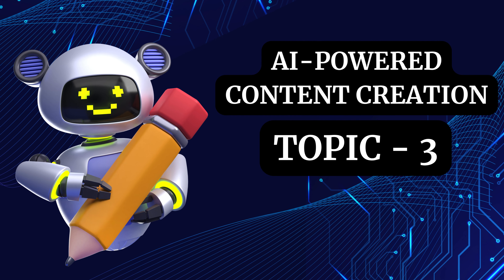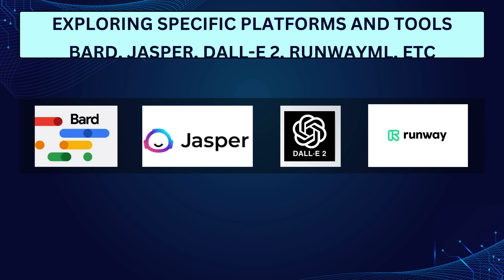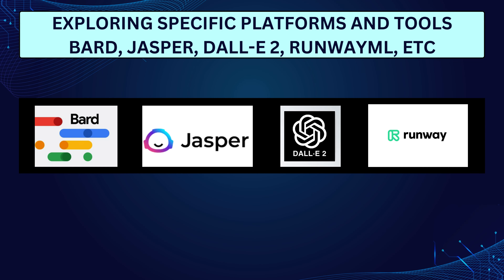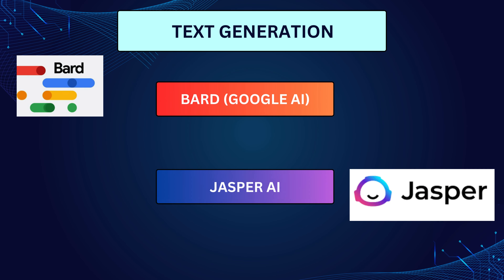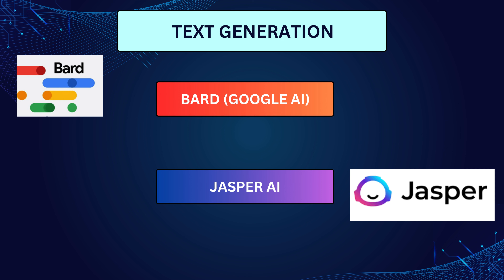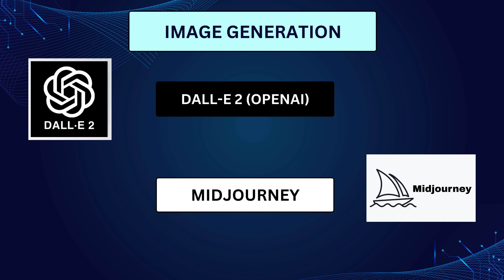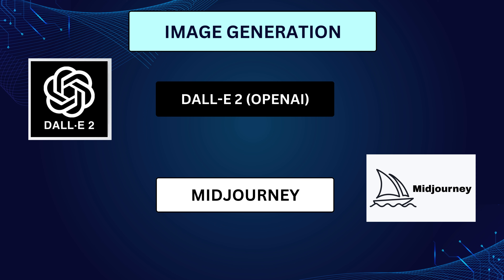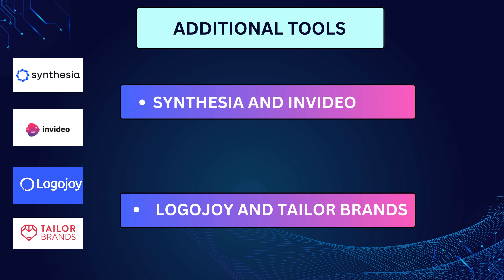3.AI for Everyone: From Text to Images, Mastering Bard, Jasper, DALL-E 2, & RunwayML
Ready to supercharge your creativity with the latest AI platforms? Dive into Bard, Jasper, DALL-E 2, and RunwayML in this ultimate comparison video!

Whether you're a writer, designer, marketer, or just an AI enthusiast, this video breaks down each platform's strengths, weaknesses, and unique capabilities. Discover:

Bard's language mastery for text generation, translation, and more.
Jasper's AI writing prowess for blog posts, ads, and scripts.
DALL-E 2's mind-blowing ability to create photorealistic images from text.
RunwayML's interactive platform for exploring and applying AI tools in various creative fields.
Learn:

Which tool is best for specific tasks and types of content.
How to integrate these platforms into your existing workflow.
Real-world examples and use cases for each platform.
Ethical considerations and responsible AI use.
Join us on this exciting journey through the world of AI creativity!